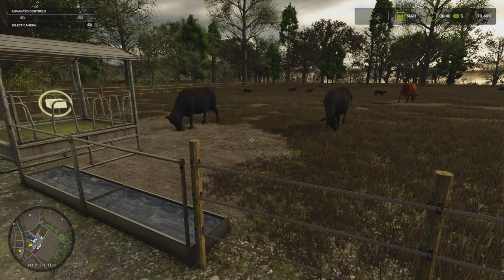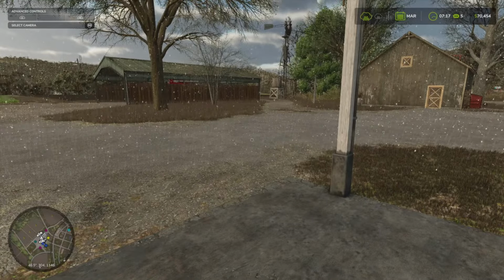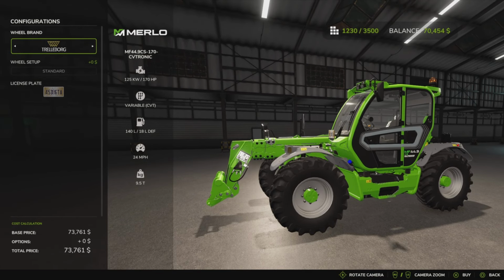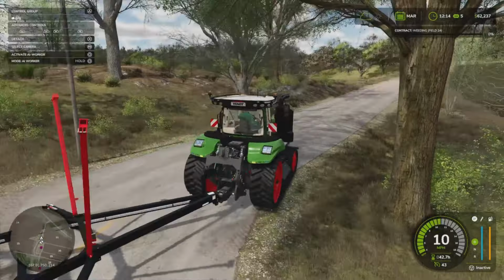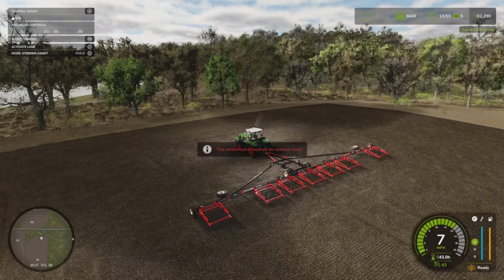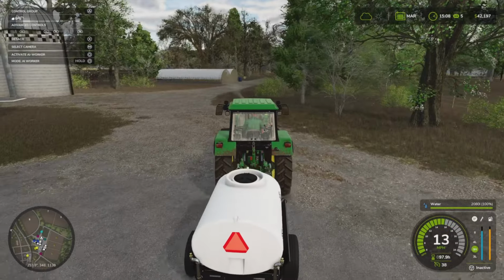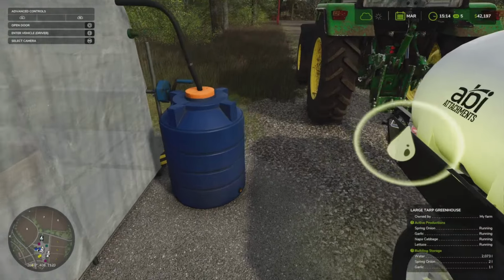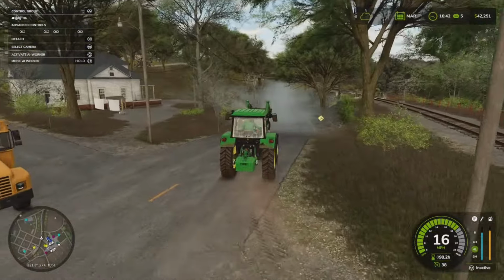Riverbend Springs / Episode 8 It's a hail storm! / Farming Simulator 25 PS5 Let's Play FS25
Riverbend Springs / Episode 8 It's a hail storm! / Farming Simulator 25 PS5 Let's Play FS25.  GIANTS Software. Finally get to fertilize the wheat field, but the grass field is another story. Work continues on the shed, and we install a greenhouse as suggested to earn additional income.